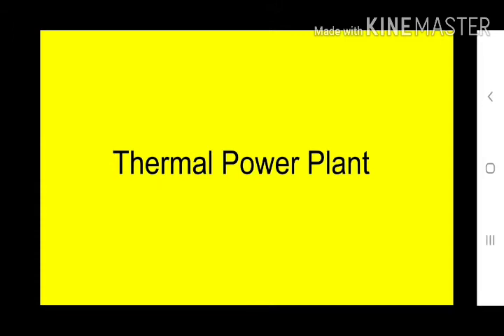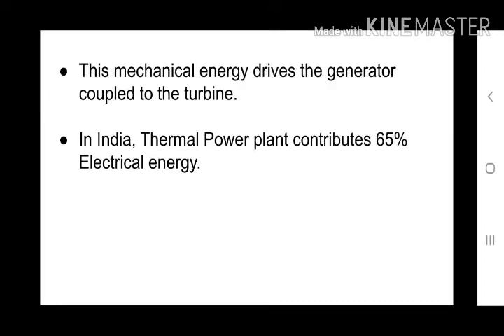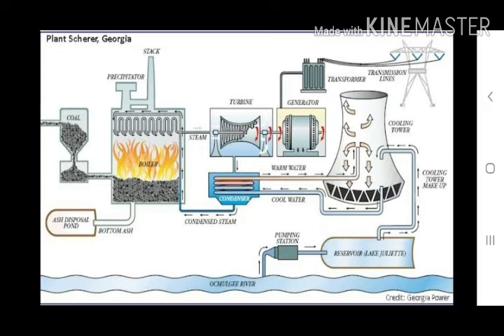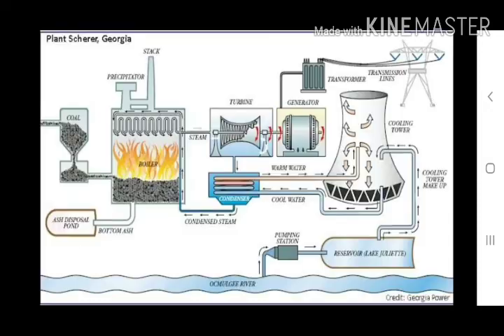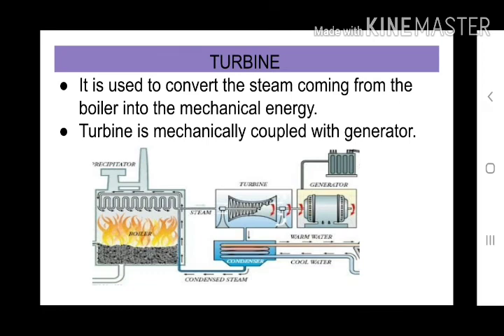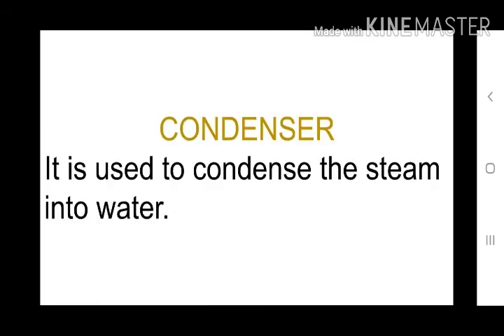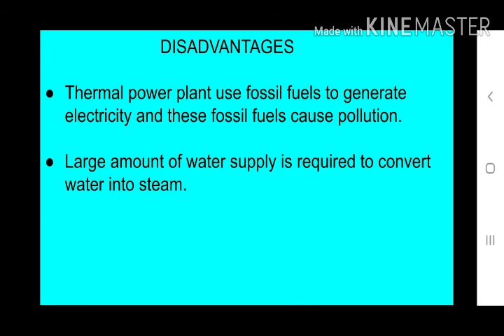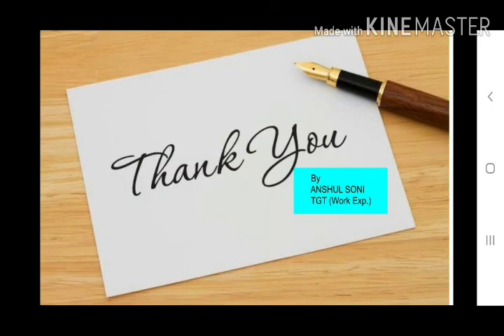THERMAL POWER PLANT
# Basics of Thermal power plant.
How the electricity is produced by using thermal power plant.